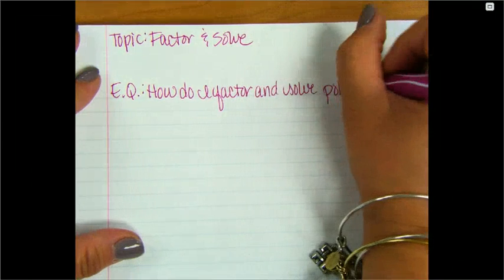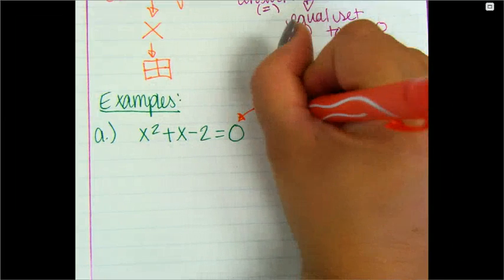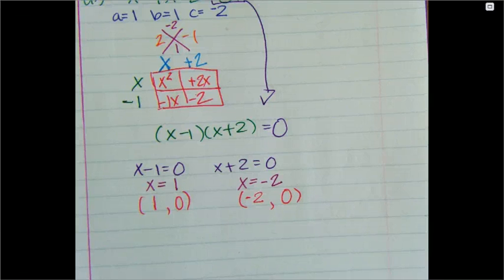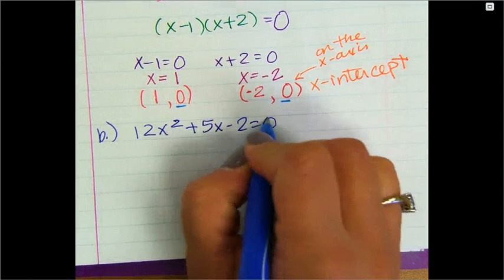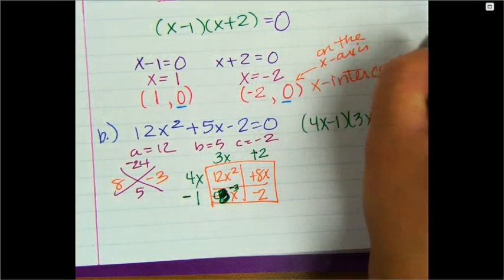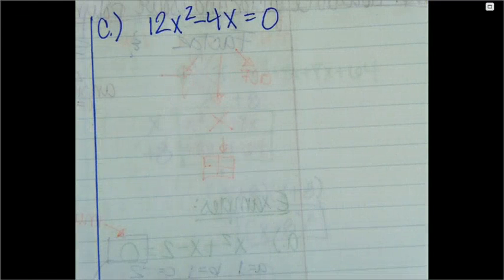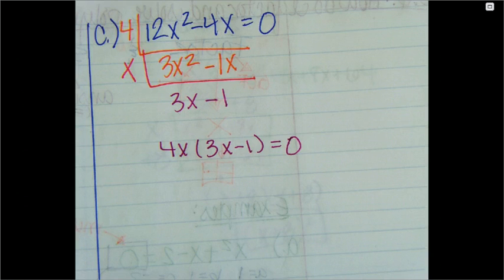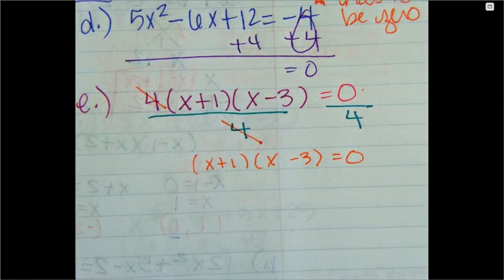IM2 Factor and solve polynomials 9-13-18